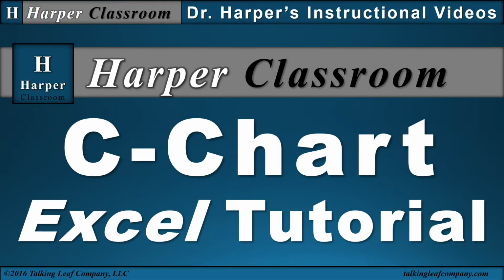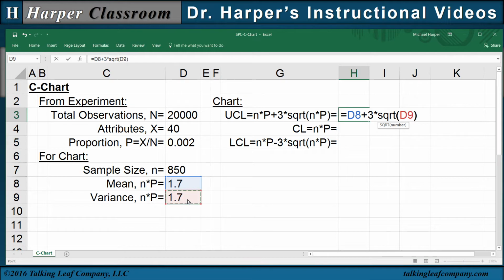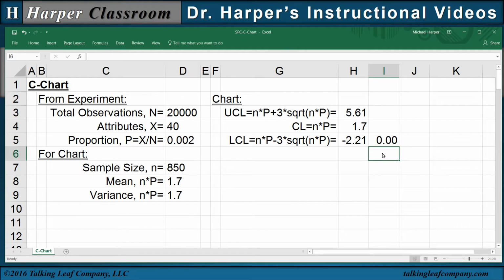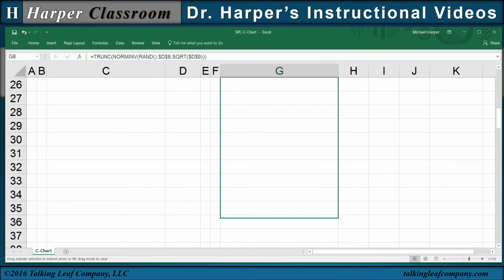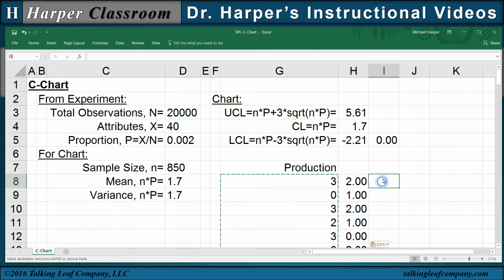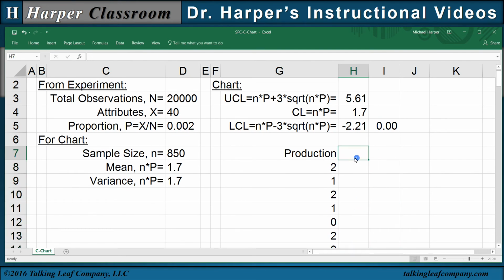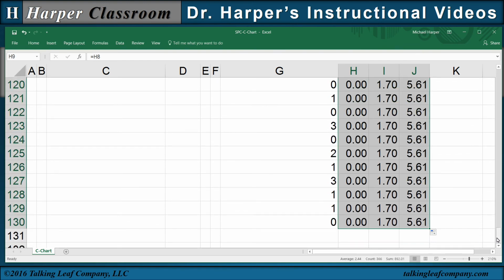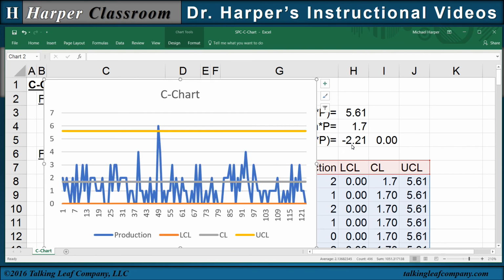Excel Tutorial: Statistical Process Control C-Chart| Dr. Harper’s Classroom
This tutorial video will calculate and plot the lower control limit, the center line, and the upper control limit of a statistical process control C-chart using Excel.